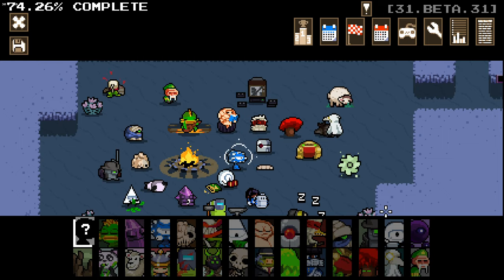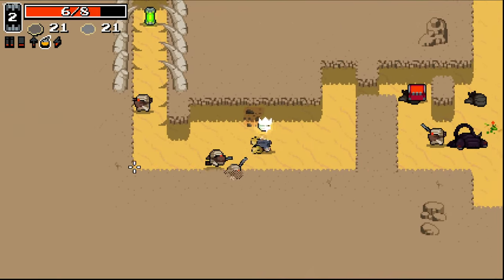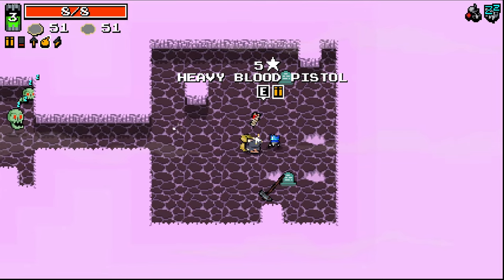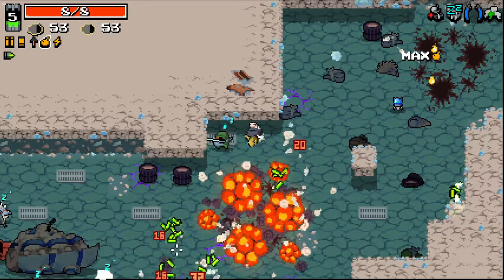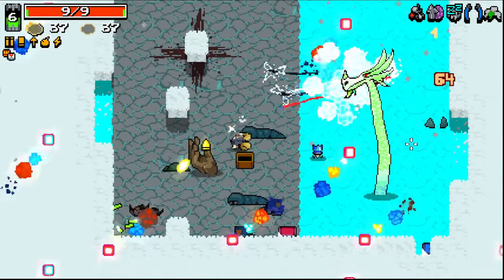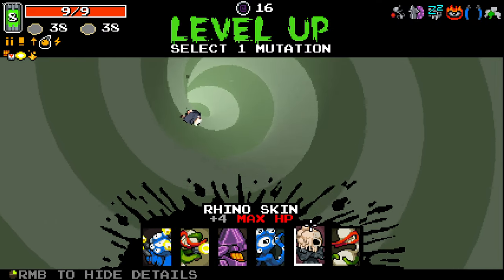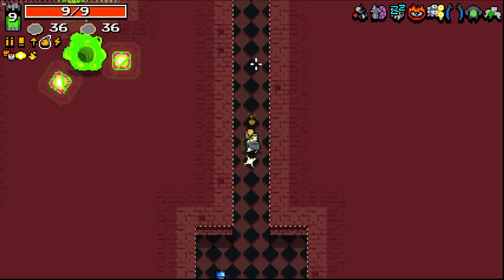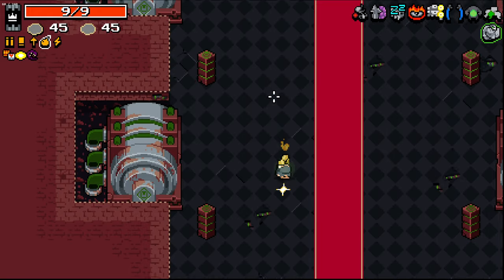INSANE Double FISTS in Nuclear Throne Ultra Mod!